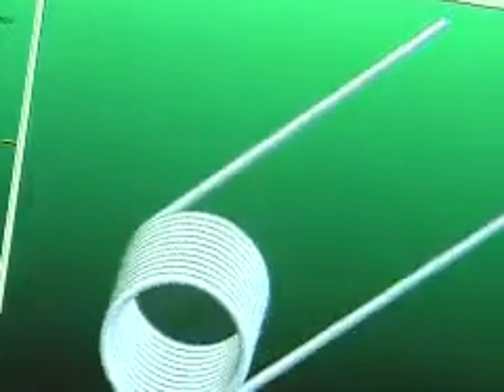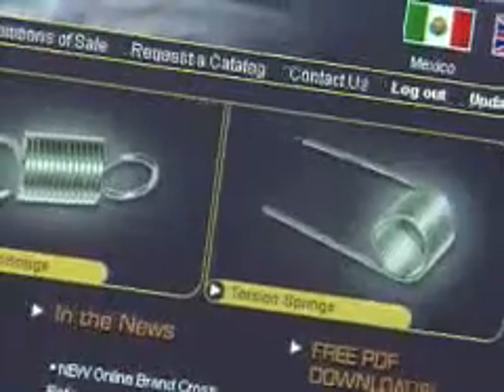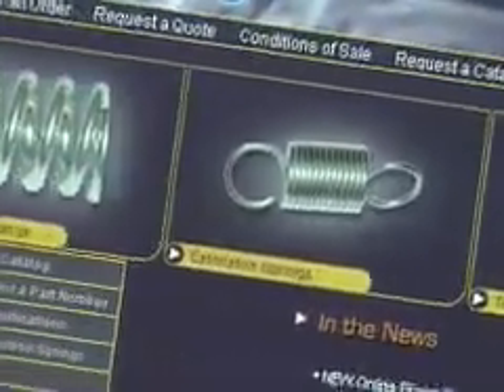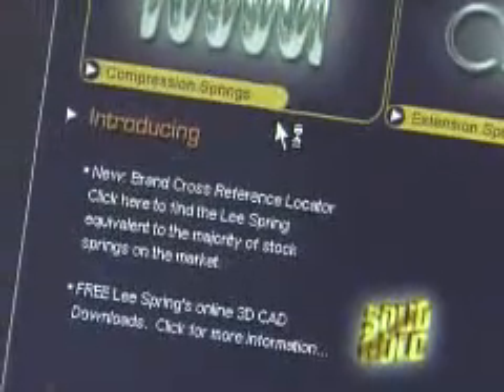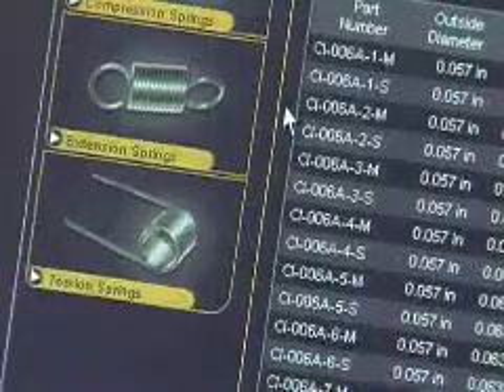Springs Designed in SolidWorks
Various types of springs including; tension, compression, tortion, flat and wireform designed in SolidWorks software and Marketed using 3DPartStream.Net